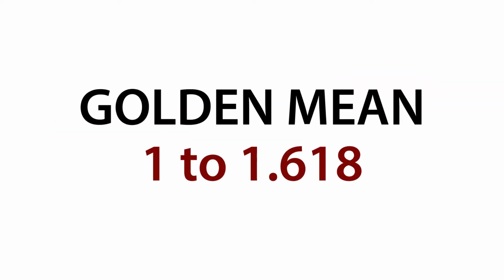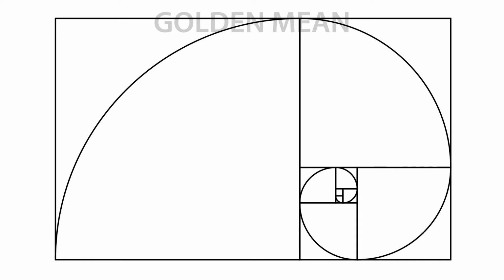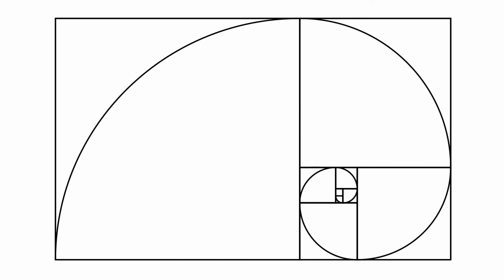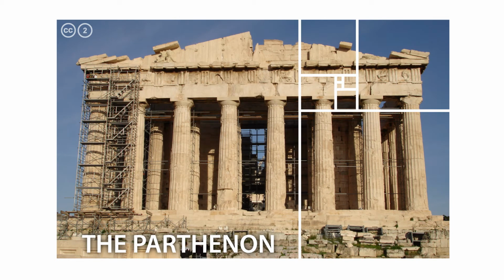Proportion in Graphic Design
Learn how to use proportion in graphic design and what the golden mean is.

Video from the Graphic Design Vizi Self-Learning Course.